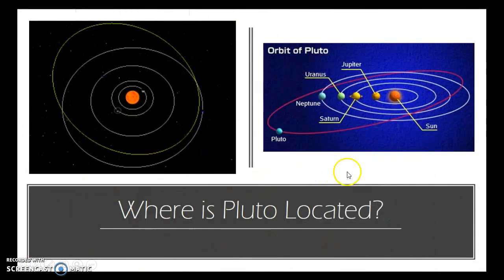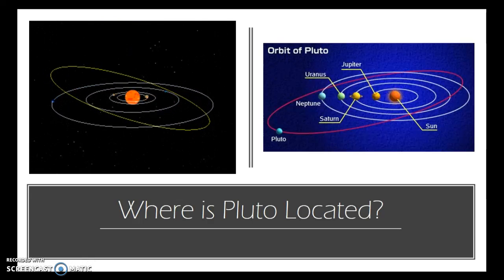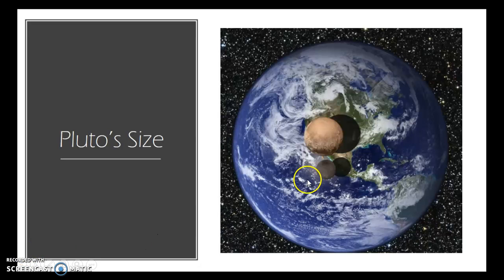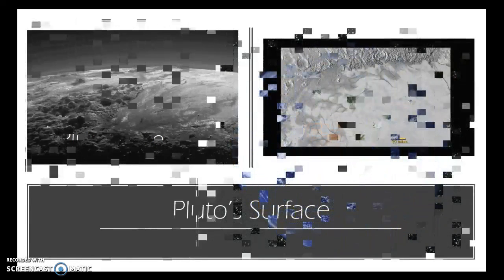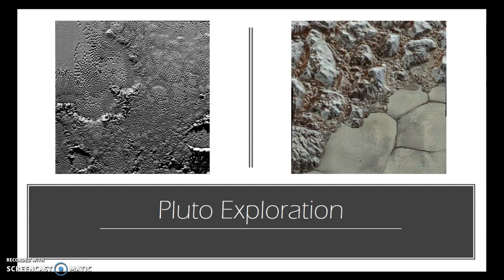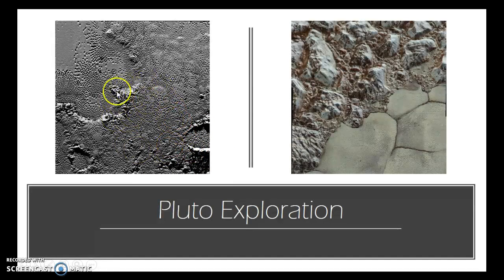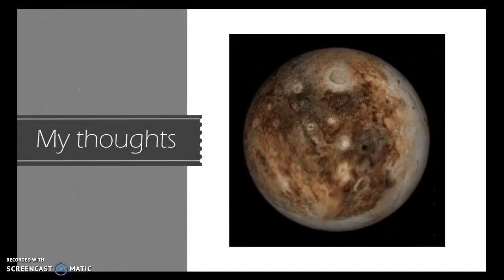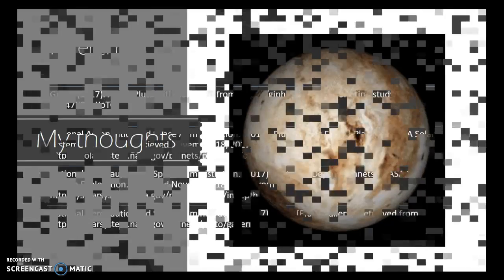Mission Report: Pluto